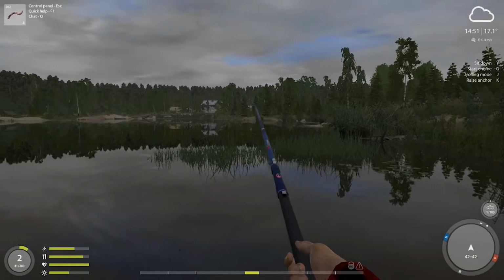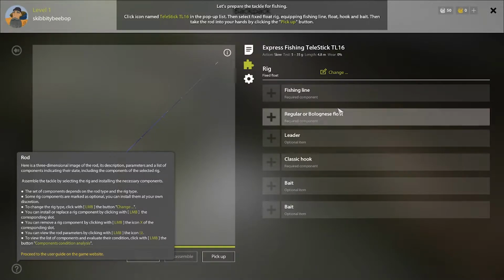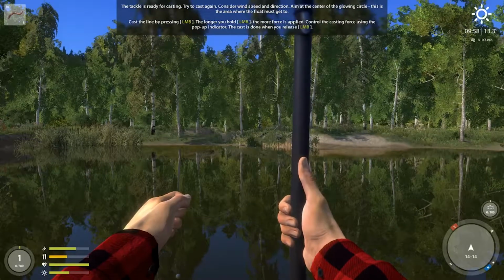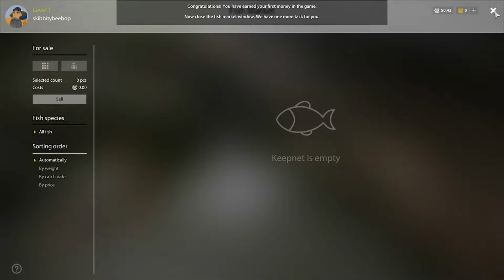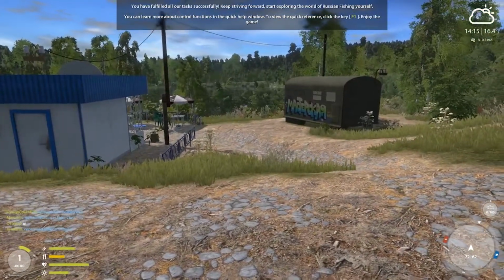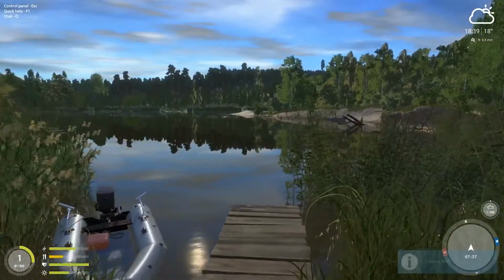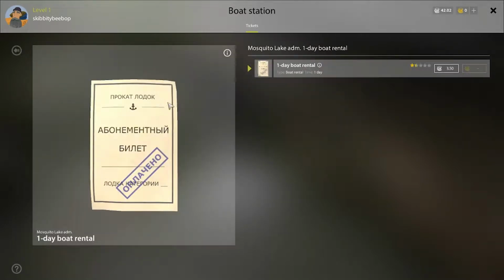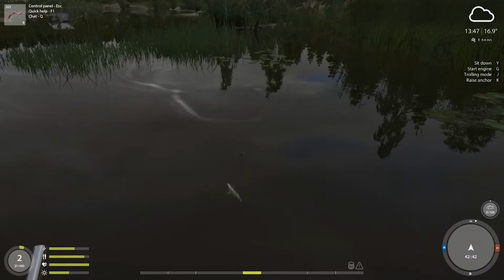Russian Fishing 4 Tutorial Gameplay First 3 Levels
This is my first time playing and my  first impression of Russian Fishing 4.  I run through the tutorial, catch a few fish, gain a few levels, and have a nice relaxing time at the lake.  What is the biggest fish you have caught? Guys Im just getting started and many of these are practice so If you have any games you would like to see me play also leave those  suggestions in the comments section.